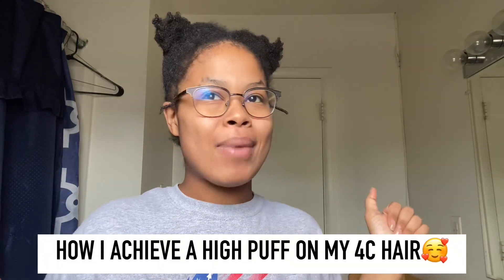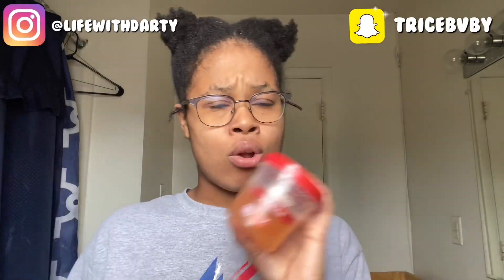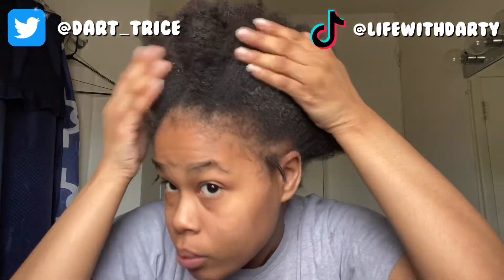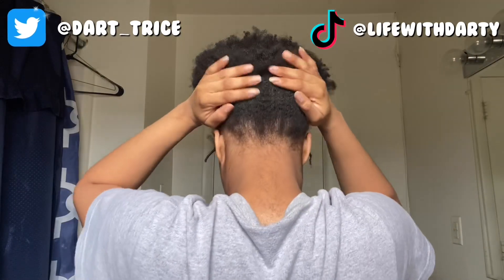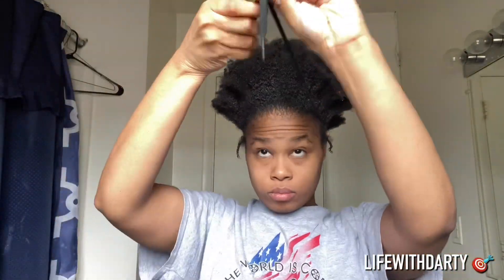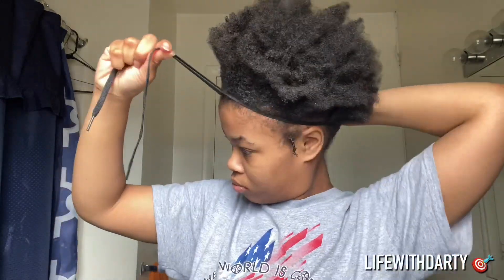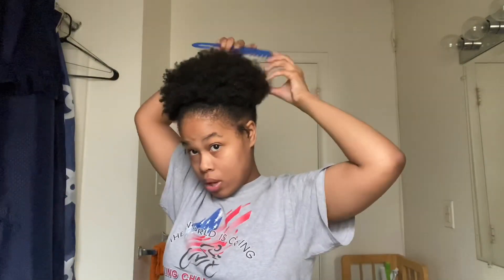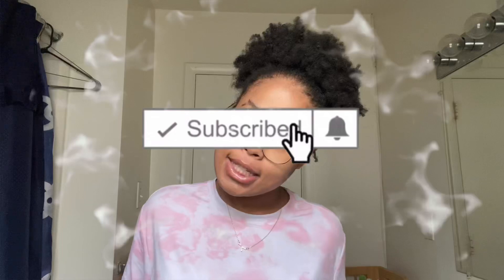How I ACHIEVE a HIGH PUFF On 4C HAIR 2020 *Very Easy*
How I ACHIEVE a HIGH PUFF on 4C HAIR *very easy* whenever I have a old natural hair style this is my go to when I want try a new look. Every time I do my high puff I follow the same steps every time and I love the results each time. Just wait in till I get hair longer I will do a updated video.